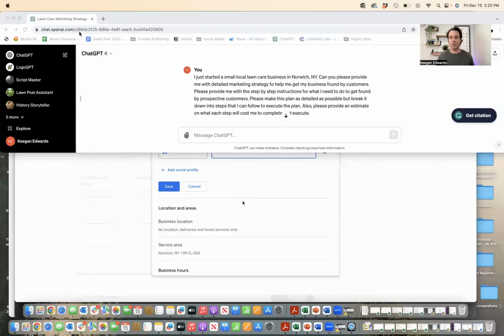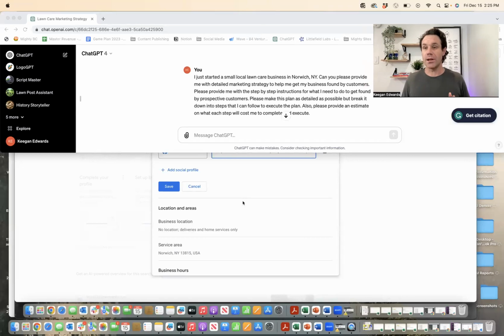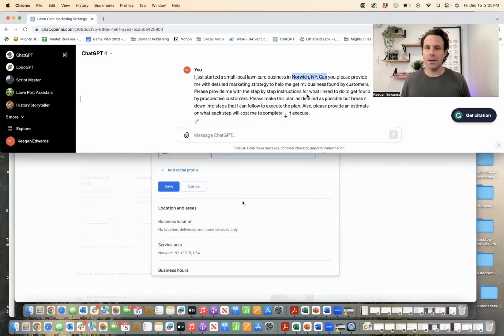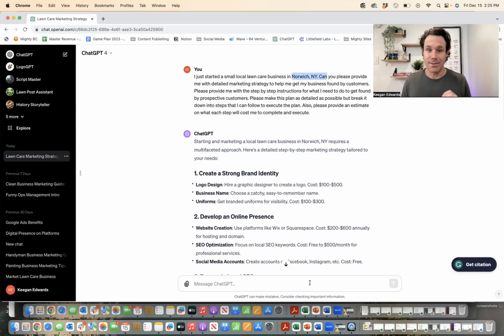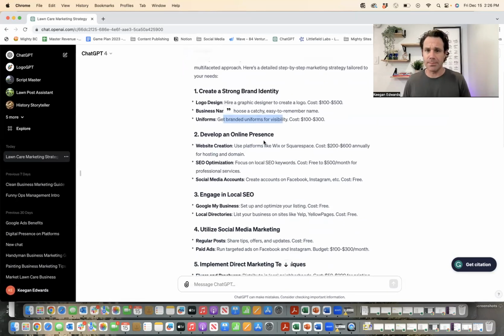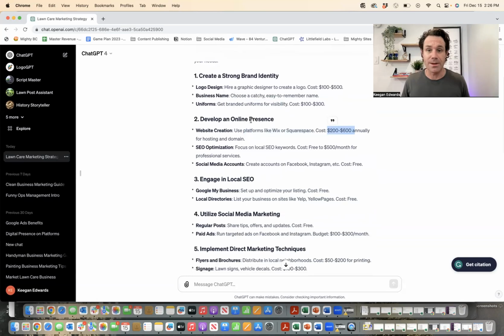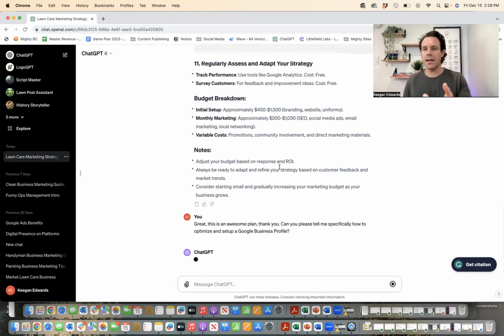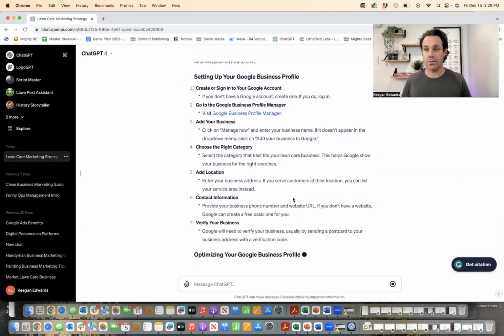How to Create a Marketing Strategy for New Small Business [Instant - ChatGPT]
marketing strategy for new small business

Prompt:
I just started a small local lawn care business in Norwich, NY. Can you please provide me with detailed marketing strategy to help me get my business found by customers. Please provide me with the step by step instructions for what I need to do to get found by prospective customers. Please make this plan as detailed as possible but break it down into steps that I can follow to execute the plan. Also, please provide an estimate on what each step will cost me to complete and execute.

Plan:
Starting and marketing a local lawn care business in Norwich, NY requires a multifaceted approach. Here's a detailed step-by-step marketing strategy tailored to your needs:

1. Create a Strong Brand Identity
Logo Design: Hire a graphic designer to create a logo. Cost: $100-$500.
Business Name: Choose a catchy, easy-to-remember name.
Uniforms: Get branded uniforms for visibility. Cost: $100-$300.
2. Develop an Online Presence
Website Creation: Use platforms like Wix or Squarespace. Cost: $200-$600 annually for hosting and domain.
SEO Optimization: Focus on local SEO keywords. Cost: Free to $500/month for professional services.
Social Media Accounts: Create accounts on Facebook, Instagram, etc. Cost: Free.
3. Engage in Local SEO
Google My Business: Set up and optimize your listing. Cost: Free.
Local Directories: List your business on sites like Yelp, YellowPages. Cost: Free.
4. Utilize Social Media Marketing
Regular Posts: Share tips, offers, and updates. Cost: Free.
Paid Ads: Run targeted ads on Facebook and Instagram. Budget: $100-$300/month.
5. Implement Direct Marketing Techniques
Flyers and Brochures: Distribute in local neighborhoods. Cost: $50-$200 for printing.
Signage: Lawn signs, vehicle decals. Cost: $100-$300.
6. Network Locally
Join Local Business Groups: Like the Chamber of Commerce. Membership Cost: $250-$500/year.
Partnerships: Collaborate with local businesses for referrals.
7. Offer Promotions and Discounts
Introductory Offers: To attract first-time customers. Cost: Varies based on discount rate.
Referral Program: Offer discounts for referrals. Cost: Discount-based.
8. Get Customer Reviews and Testimonials
Encourage Reviews: On Google, Facebook, etc. Cost: Free.
Showcase Testimonials: On your website and social media. Cost: Free.
9. Email Marketing
Newsletter: Share updates, tips, and offers. Use platforms like Mailchimp. Cost: Free to $30/month.
10. Community Involvement
markdown
Copy code
- **Volunteer Work**: Enhance community presence.
11. Regularly Assess and Adapt Your Strategy
Track Performance: Use tools like Google Analytics. Cost: Free.
Survey Customers: For feedback and improvement ideas. Cost: Free.
Budget Breakdown:
Initial Setup: Approximately $450-$1,500 (branding, website, uniforms).
Monthly Marketing: Approximately $200-$1,030 (SEO, social media ads, email marketing, local networking).
Variable Costs: Promotions, community involvement, and direct marketing materials.
Notes:
Adjust your budget based on response and ROI.
Always be ready to adapt and refine your strategy based on customer feedback and market trends.
Consider starting small and gradually increasing your marketing budget as your business grows.